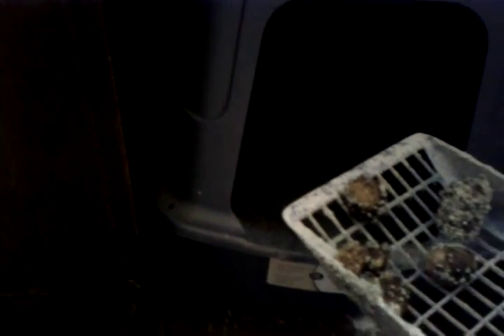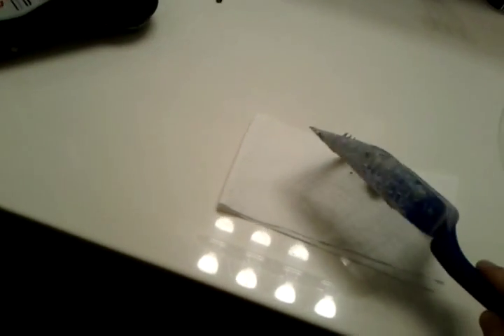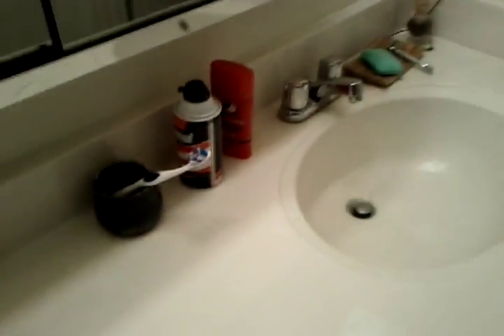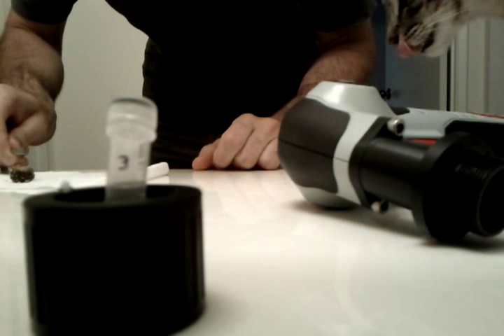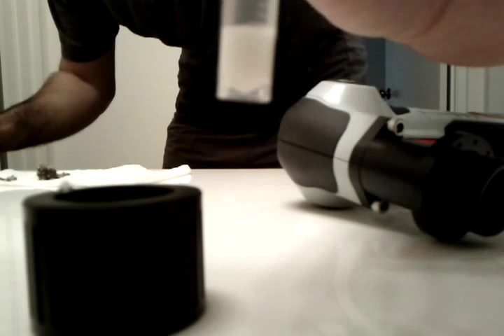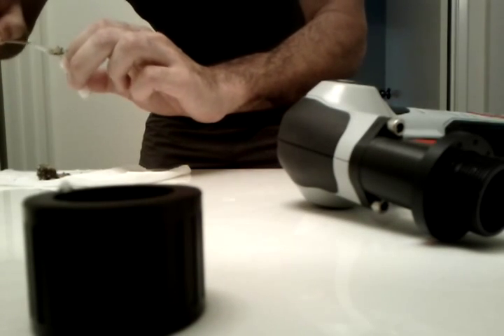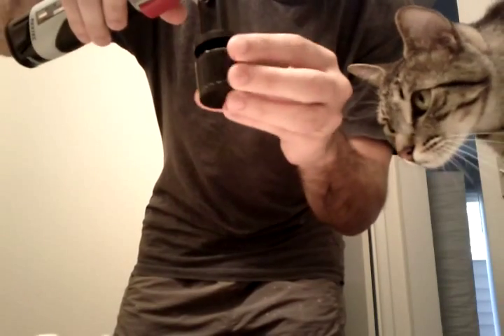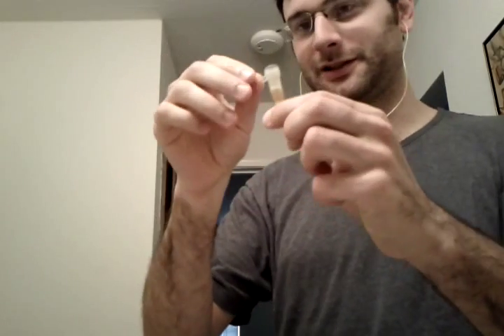DNA extraction for Felis domesticus microbiota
Testing a new field DNA collection protocol.

Yes, yes, I washed my hands. And the countertop. And the sampling spoon.

I suppose gloves would have given a nice professional-looking effect, but seriously, who dons gloves to clean their catbox? I know my cats don't put on gloves or wash their paws in soap before walking all over the place after digging around in there.

Life is full of germs. Deal.